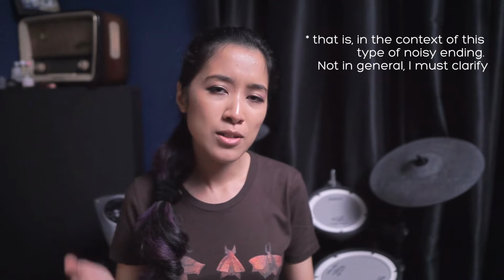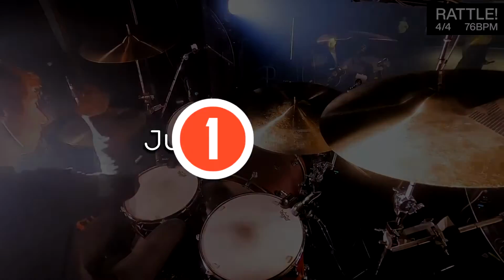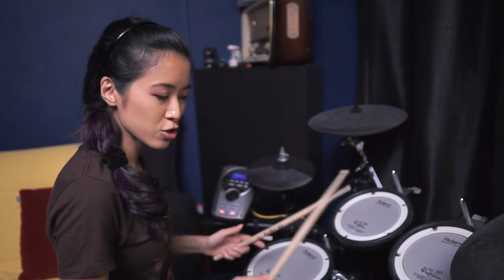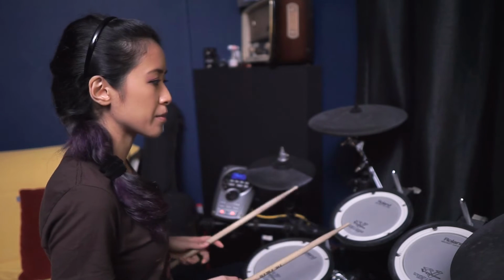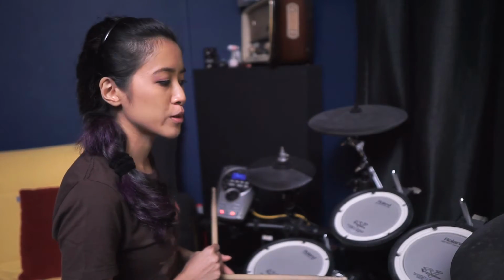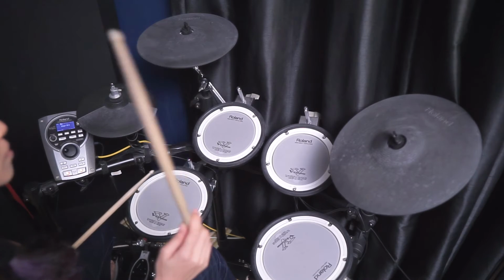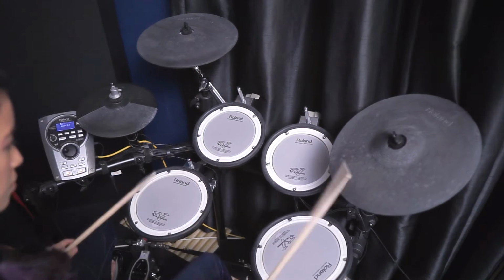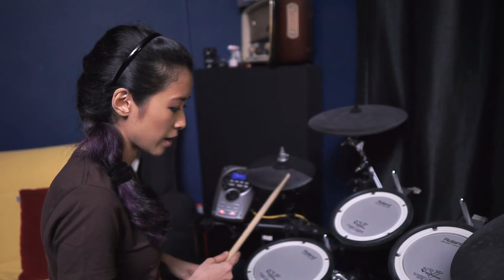Trash Can Ending on Drums: A Breakdown (ft. RATTLE! - Elevation Worship)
Playing epic song endings on drums: the trash can ending, the "crash" ending, no matter what you call it, pretty much every drummer's had to do their fair share of these at some point of time in jams or shows. It's easy for them to get stale after a while, so it's always nice to add new concepts into the mix.

Here's my attempt at picking out a couple useful ideas for vocabulary-building courtesy of drummer Vincent Baynard of Elevation Worship. He unleashed these at the end of their drum cam playthrough of RATTLE! which you can view over

Ideas 1, 2 and 4 are beginner-friendly concepts, intermediate drummers might want to jump in to the fill in #3. I'm still working on that one too!

• • Enjoyed the video? Contribute to virtual tip jar here!

Sections:
0:00 Intro
0:20 Vincent's Ending Fillspam
0:35 Intro II
2:28 Idea #1: Cymbals Only
3:42 Idea #2: Stutter kick + cymbal accents
5:04 Idea #3: RRL triplet sweeps
7:20 Idea #4: Double kick into snare + hats unison
8:35 Ending ramble
10:25 An application attempt